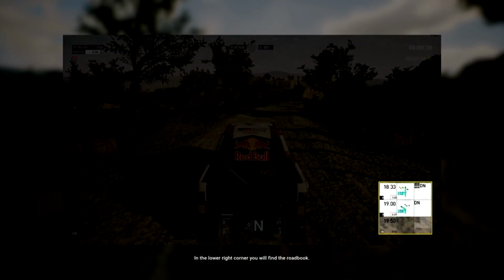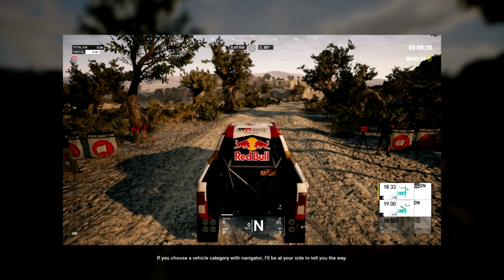Dakar 18 in 2021, First inruduction in to Dacar rally rules , Toyota, Brian Ronis Spilner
. Dakar 18 is a racing video game developed by Portuguese[4] studio Bigmoon Entertainment and published by Deep Silver for PlayStation 4, Xbox One and Microsoft Windows based on the most famous annual rally organised by the Amaury Sport Organisation. It was the first officially licensed Dakar Rally game in fifeteen years, since Dakar 2: The World's Ultimate Rally in 2003.

The Dakar Rally is a rally raid endurance race that's regarded as one of the most arduous and demanding events on the motorsports calendar. The 2018 running has a route of 9000 km, is also the 10th Dakar Rally to participate in South America since the series' relocation from Europe and Africa in 2009.